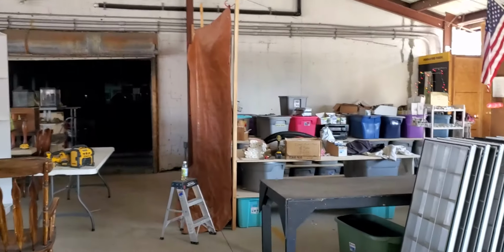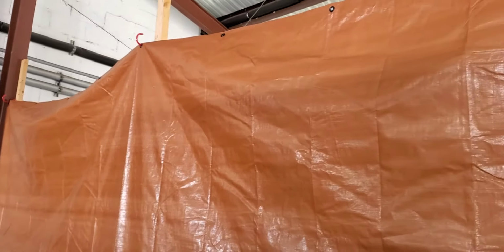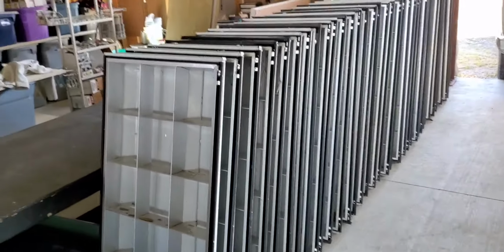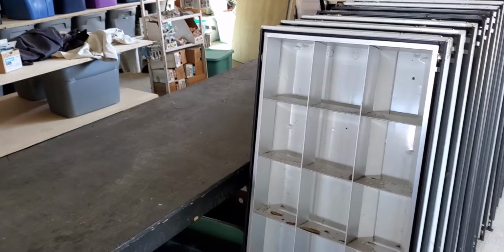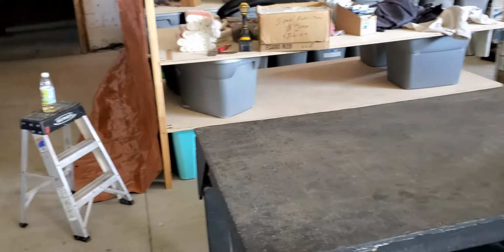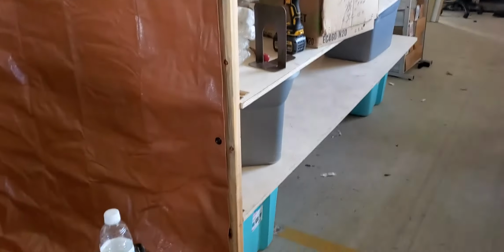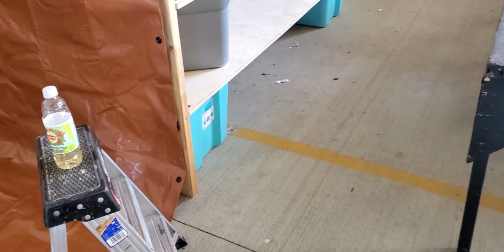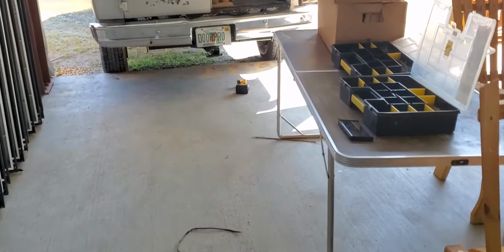making progress....and I need to get some stuff out of my head